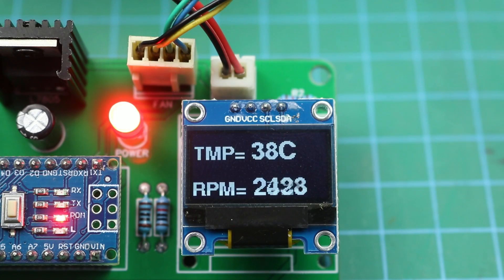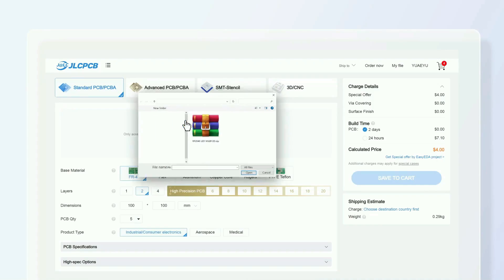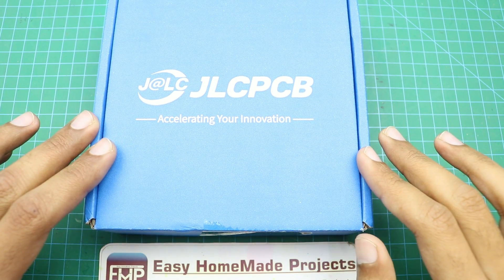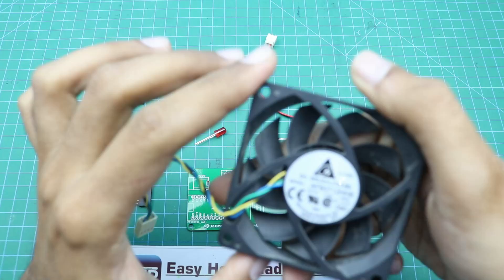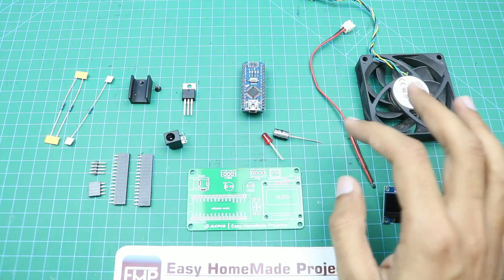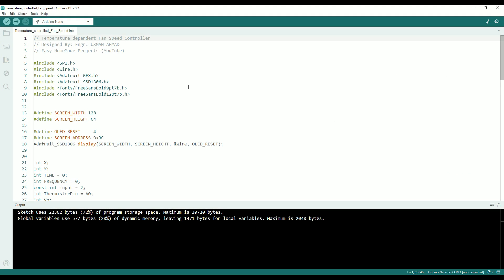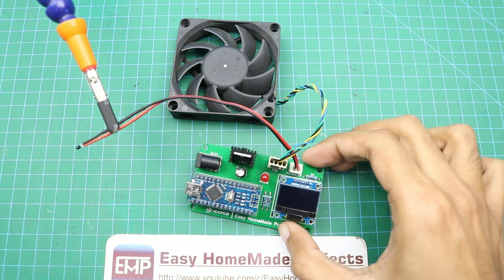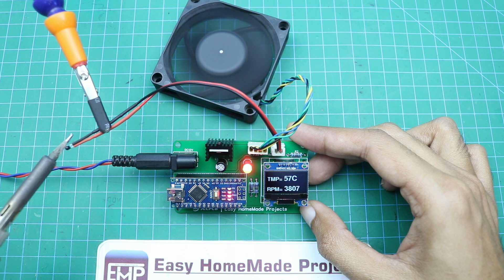How to Make Temperature Controlled PWM Fan Controller Using ARDUINO and THERMISTOR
Good News!

Materials:
Arduino Nano:

TOOLS:
Microphone: